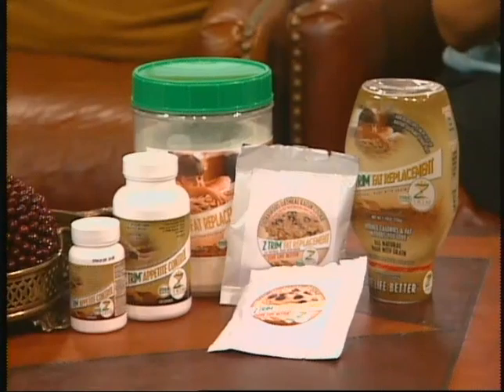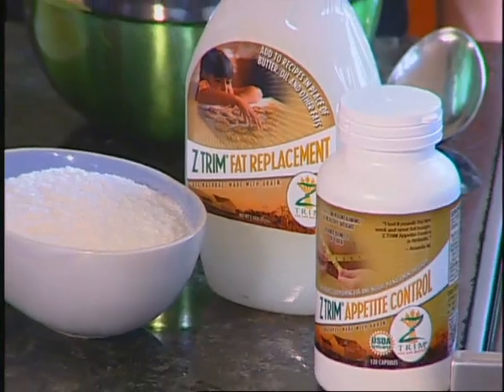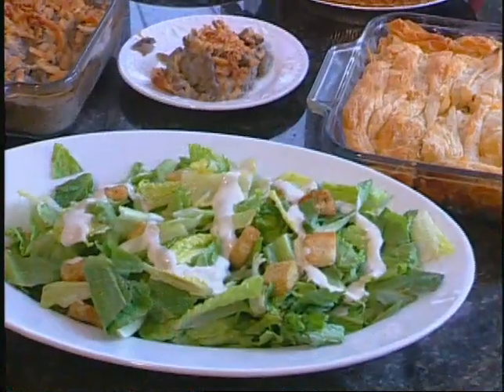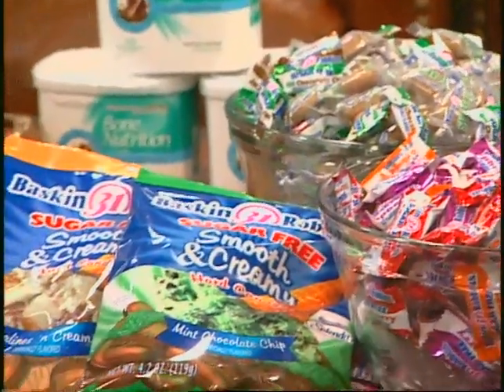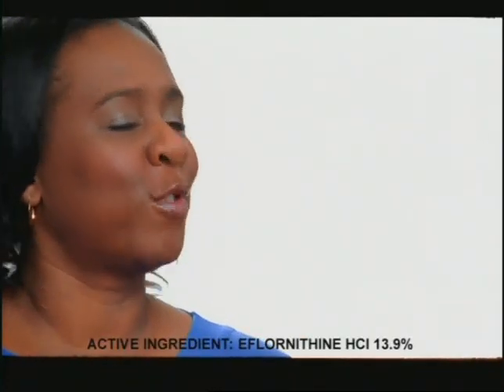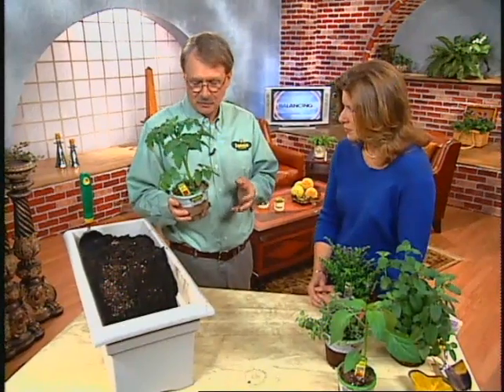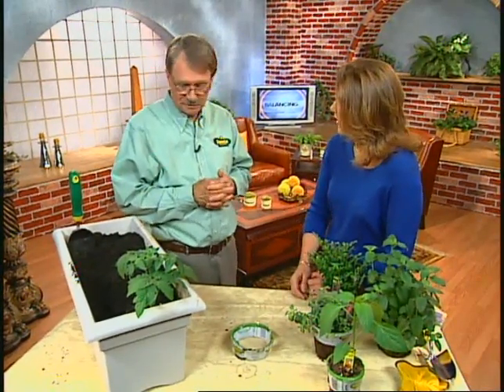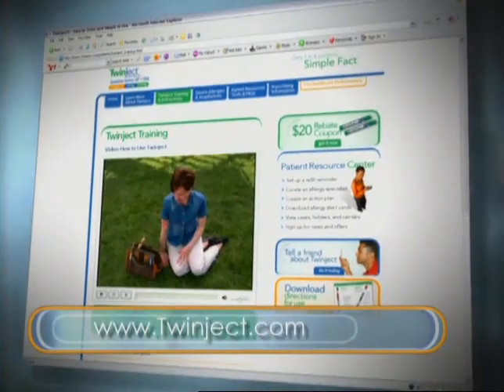Balancing Act - Episode 35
Welcome to *The Balancing Act* with Maria Bailey. In today's episode, we explore practical solutions for a healthier lifestyle. We start with Z-Trim, a natural dietary fiber from the USDA that helps control hunger, reduce fat, and lower calories while enhancing digestion and satiety. Heather Hawke explains how Z-Trim's gel and powder can be seamlessly integrated into your favorite recipes, and Dr. Stuart Traeger discusses its benefits in managing obesity and improving children's nutrition.

Next, Chef Stella Halpern demonstrates how to incorporate Z-Trim into various foods, showing how it can cut calories and fat without sacrificing taste. We also highlight the delicious, sugar-free candy from BestSweet, featuring treats sweetened with Splenda and options for diabetics.

Additionally, Sara Sweeney introduces Vanica, an FDA-approved cream for reducing unwanted facial hair in women, providing a gentle and effective alternative to traditional hair removal methods.

Finally, Dennis Thomas from Bonnie Plant Farm shares eco-friendly gardening tips and innovative biodegradable plant cups, promoting sustainable gardening practices.